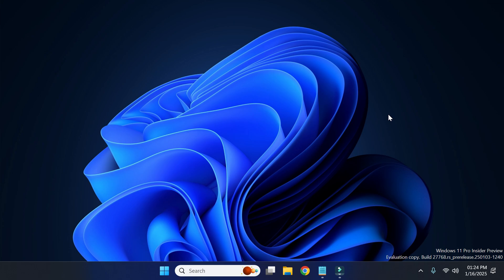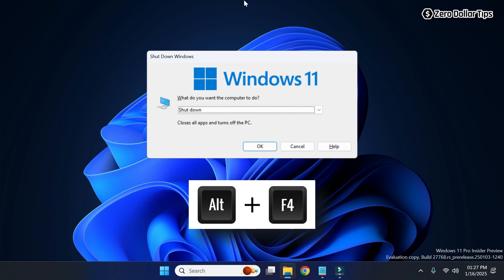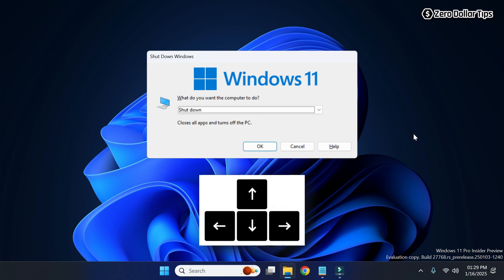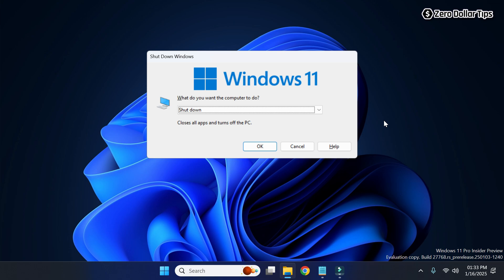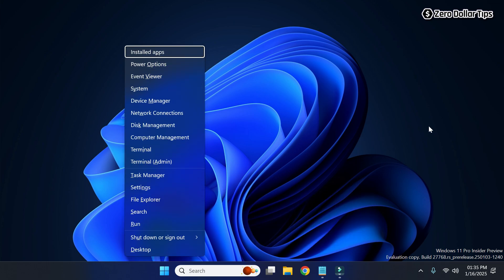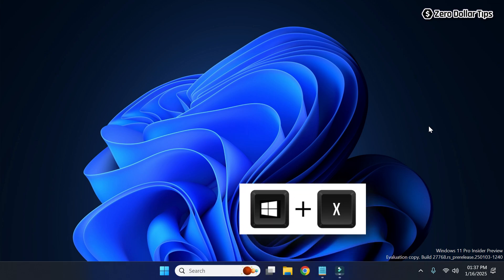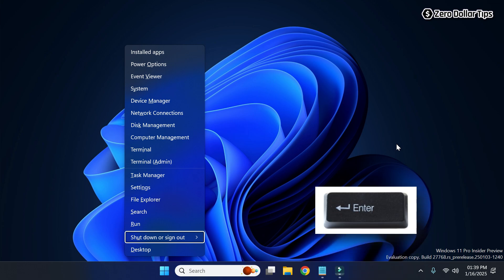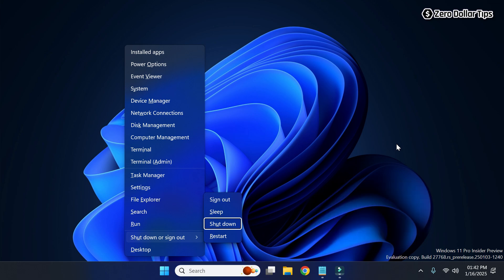How to Shut Down Windows 11 with Keyboard Shortcuts - Quickest Way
Learn how to shut down Windows 11 with keyboard shortcuts in seconds. This video shows you how to shut down computer with keyboard Windows 11 fast and effortlessly like an expert!